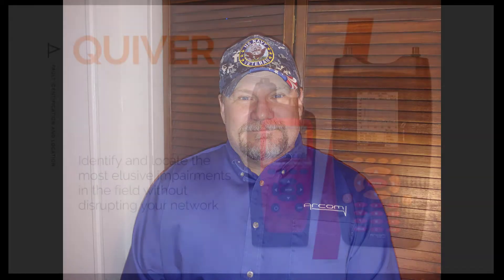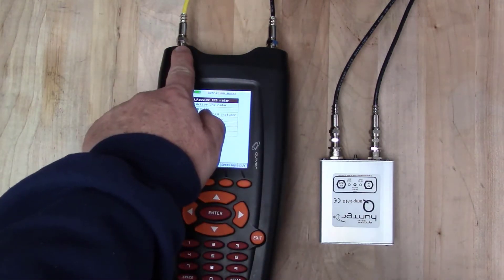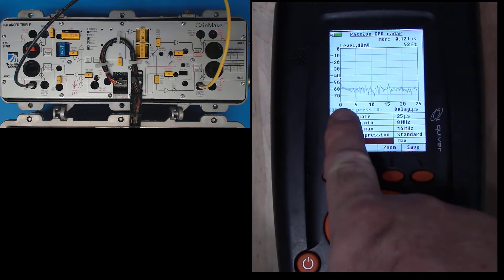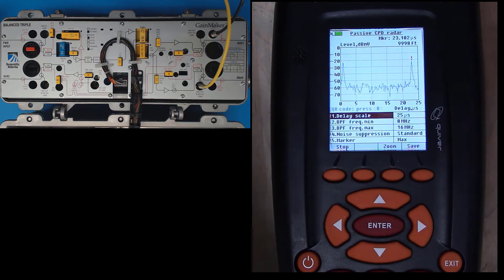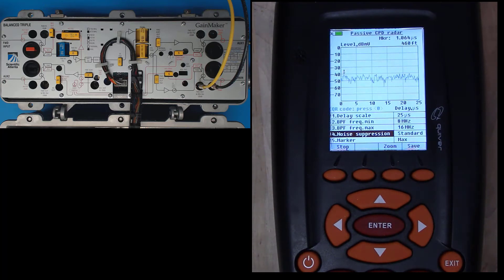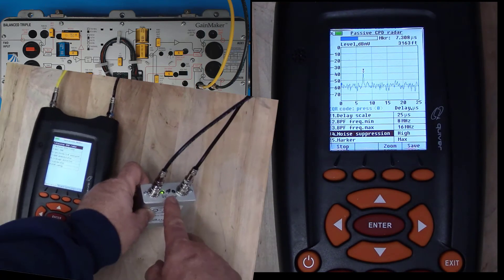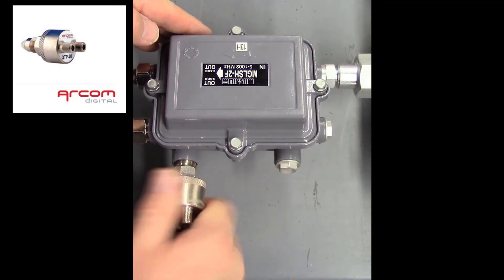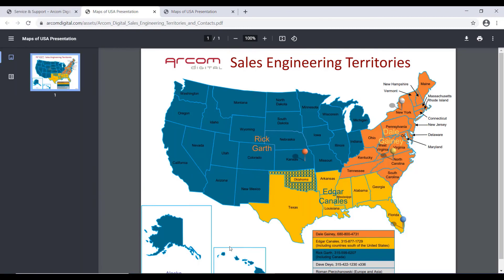Quiver XT CPD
A demonstration on how to connect an Acom Quiver XT to the system infrastructure and measure CPD.